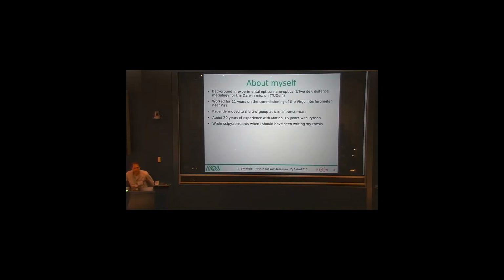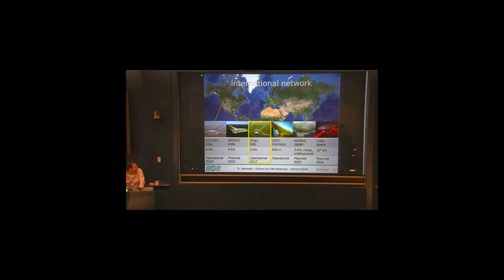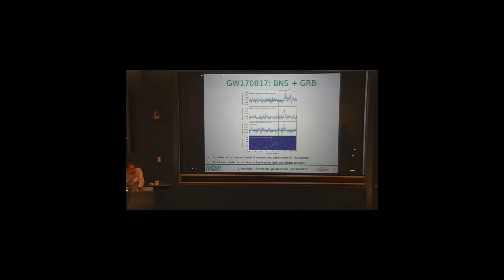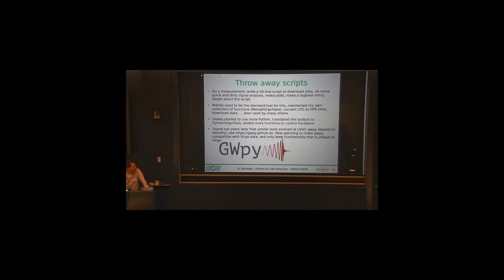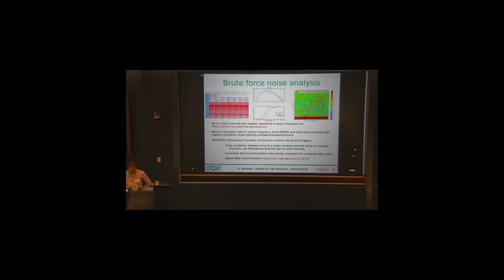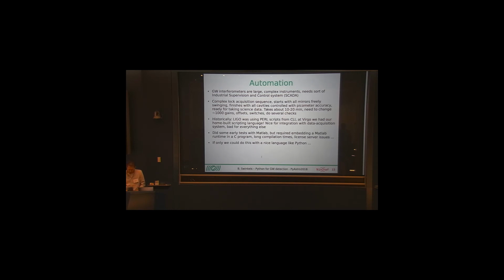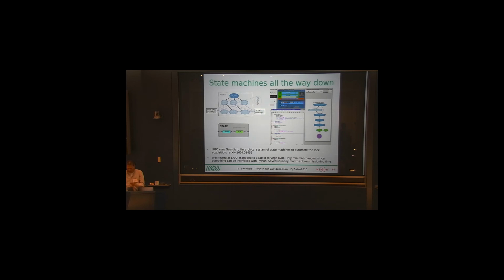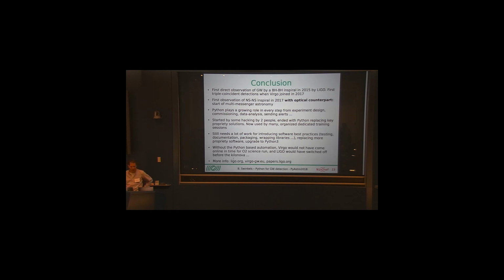PyAstro18 - Bas Swinkels - The role of Python in the first detection of Gravitational Waves